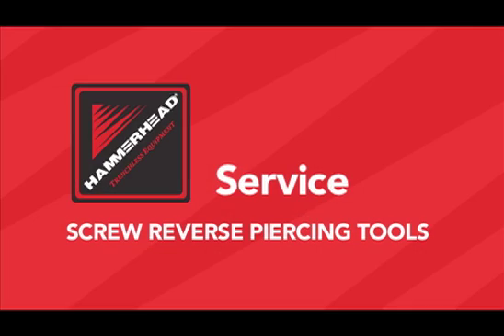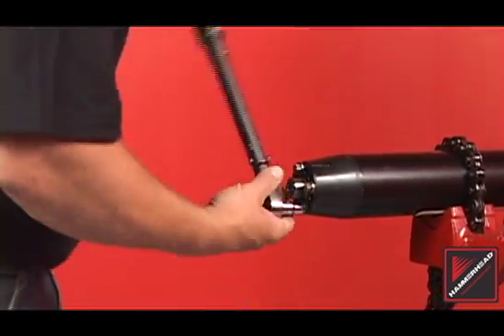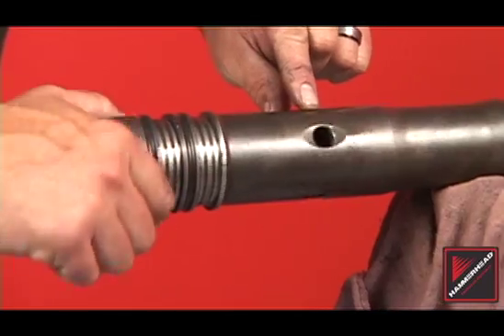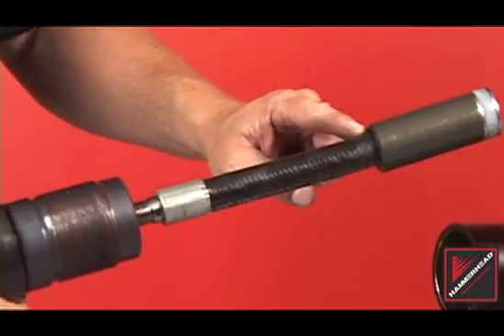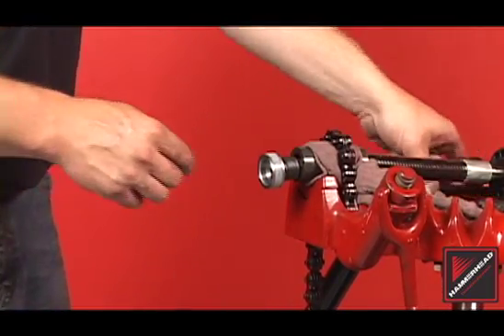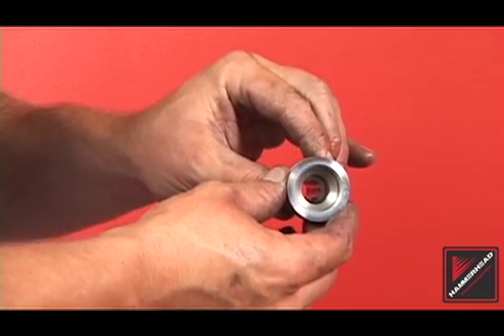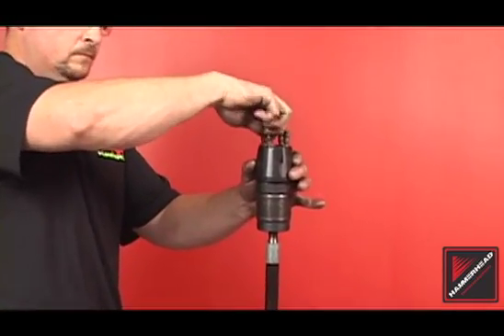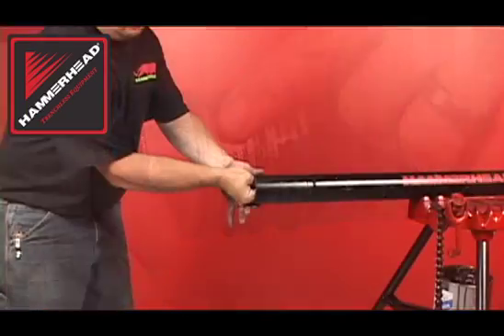HammerHead Mole® Screw Reverse Pneumatic Piercing Tool Service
This training video covers the complete service of HammerHead Mole® pneumatic piercing tools with the screw reverse feature. This video is not intended to be a replacement for the reading and understanding of the manufacturer's operator/service manual.